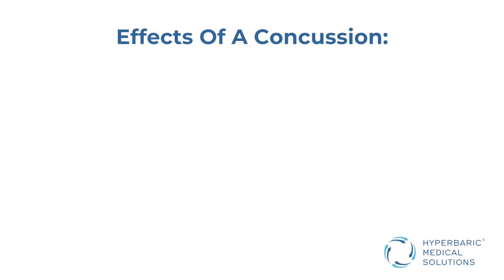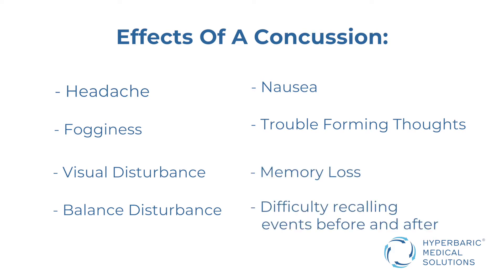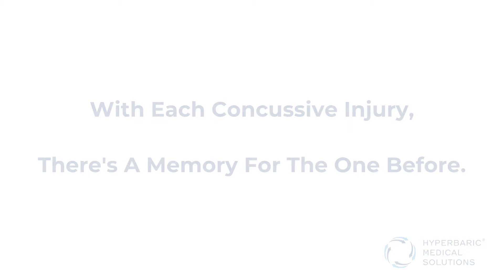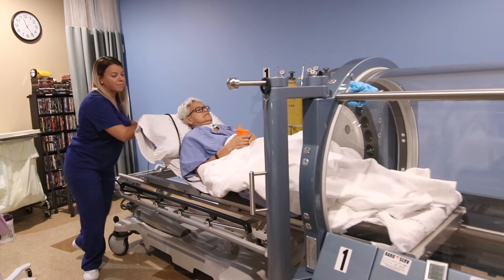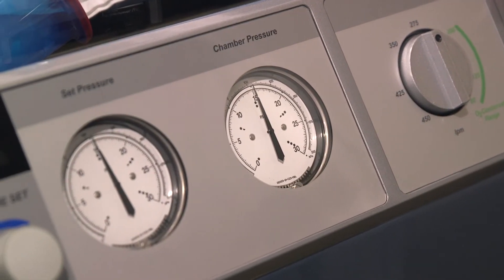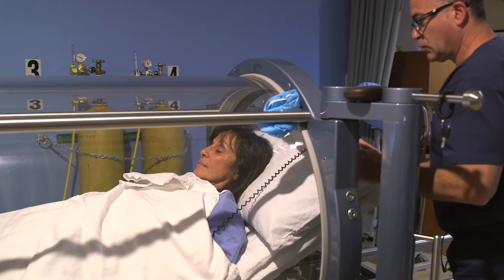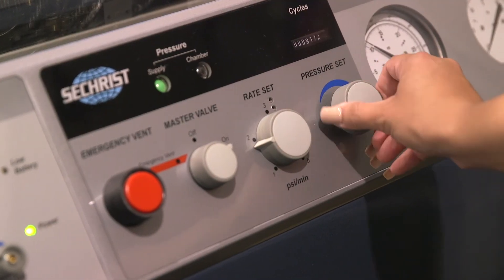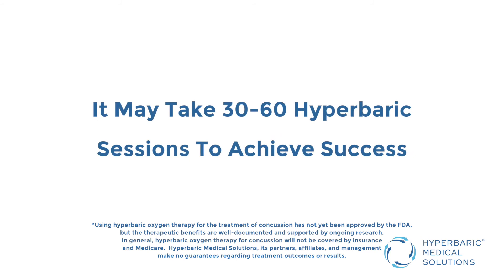Concussion Recovery with Hyperbaric Oxygen Therapy (HBOT)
A concussion is a brain injury. It can be anything from a simple “conk” on the head to significant head trauma that may include severe bleeding or unconsciousness. Headaches, visual and balance disturbances, and memory loss are common symptoms. Hyperbaric oxygen therapy could help repair damaged brain tissue caused by a concussion.